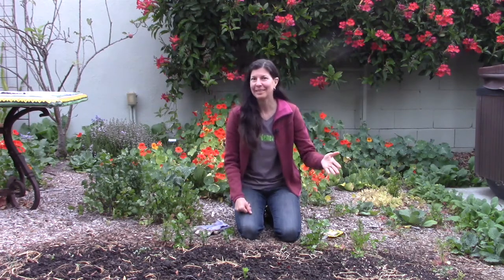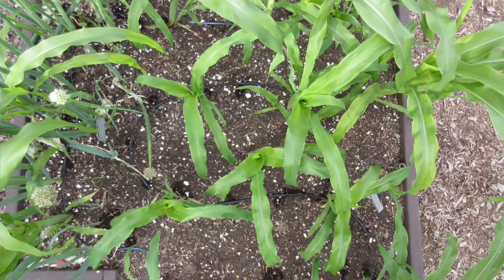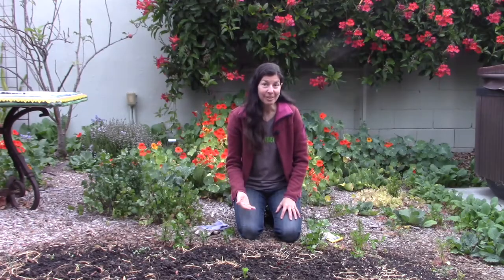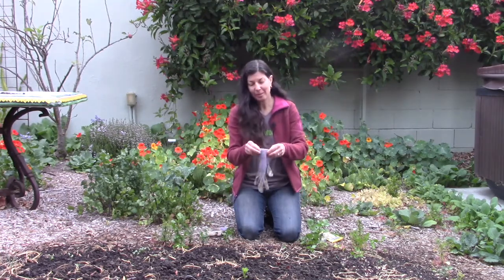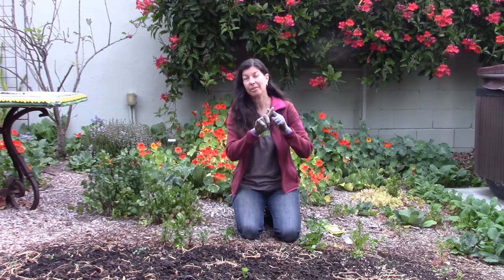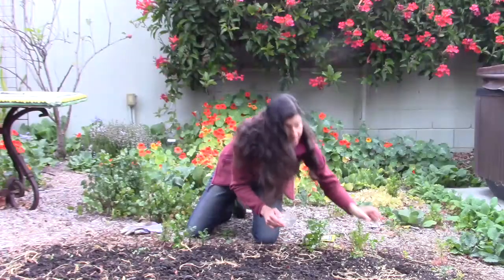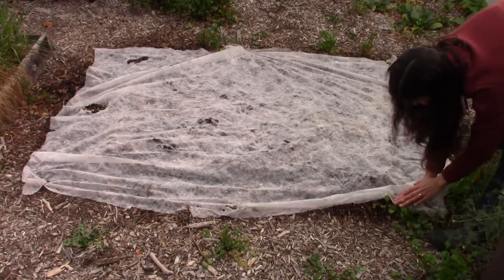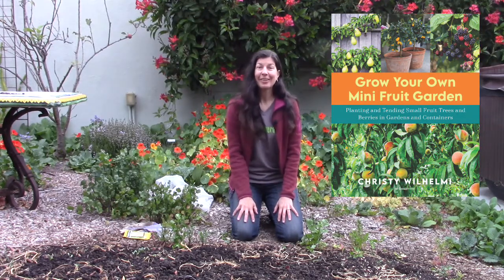Growing Corn From Seed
Corn is very satisfying to grow, and it's easy, if you know how. Christy Wilhelmi from Gardenerd shares her tips for growing corn from seed in this step by step video. Learn about spacing, prepping seeds, planting, and protecting your crop.

Whether you’re new to gardening or a garden nerd veteran, there’s a place for you at Gardenerd.com. Visit our